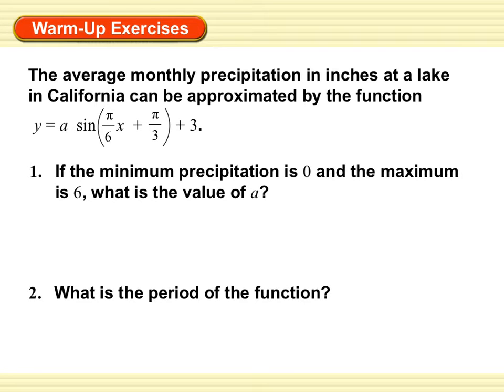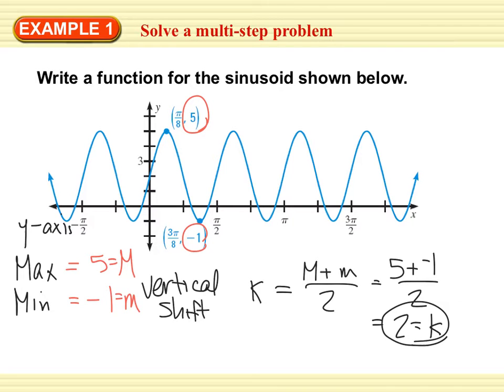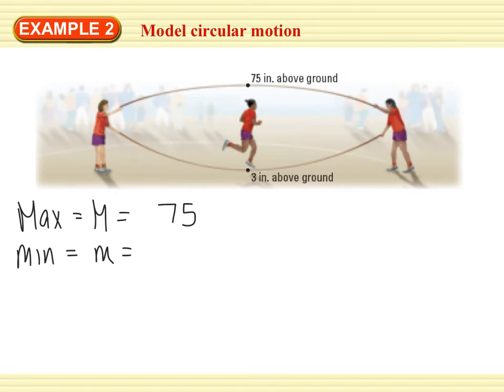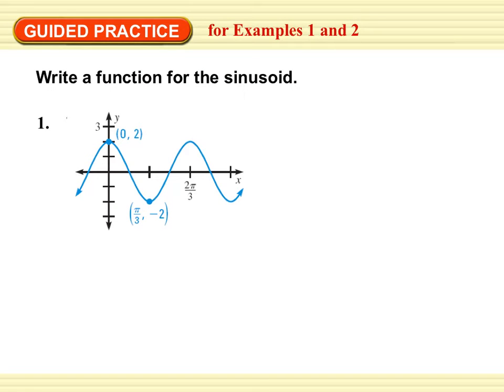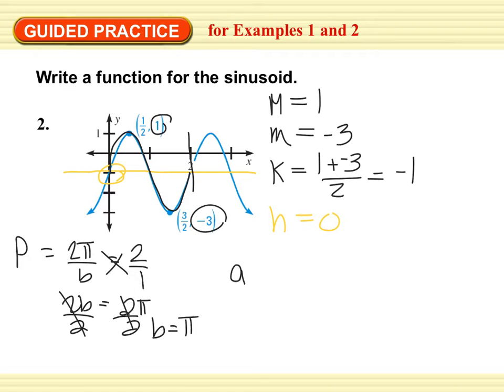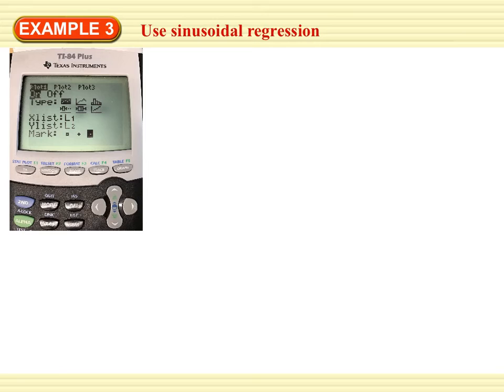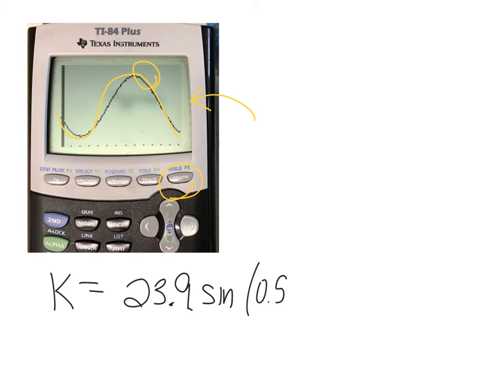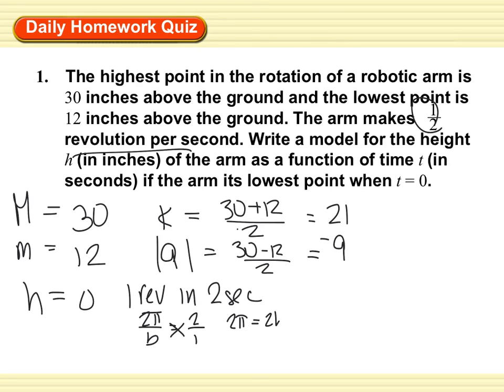10.5 write trigonometric functions and models